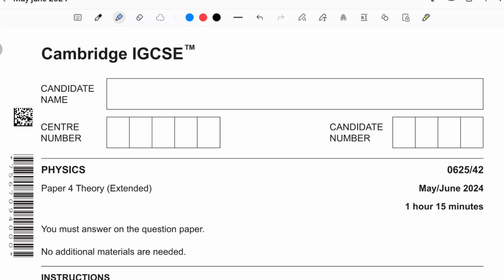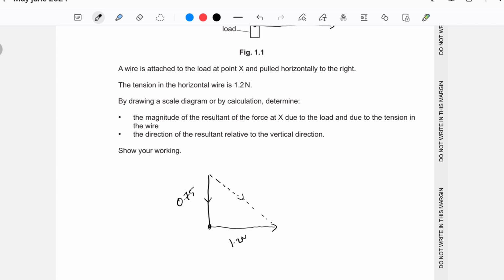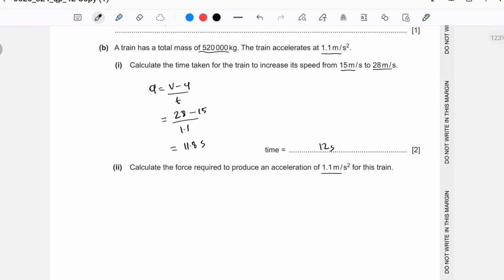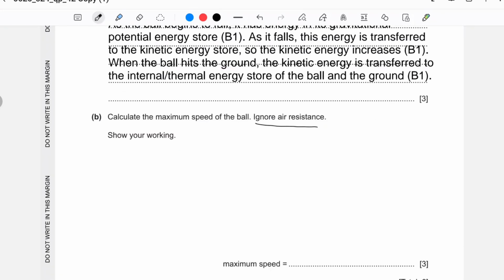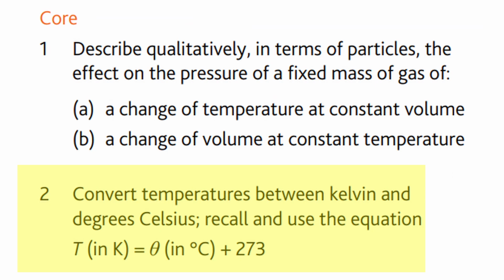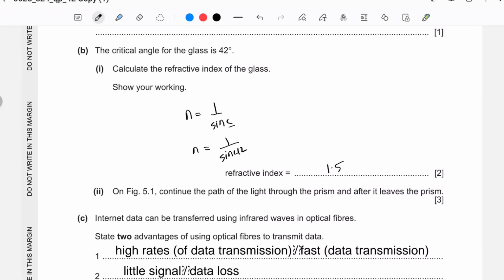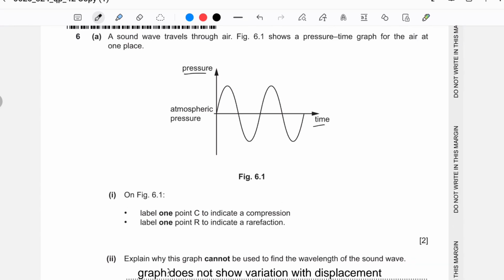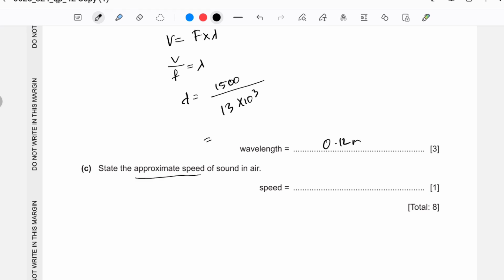IGCSE Physics Paper 42 | May/June 2024 | 0625/42/M/J/24 (Q1–6) | Fully Solved Walkthrough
🧠 IGCSE Physics Paper 42 - May/June 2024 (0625/42) | Questions 1–6 Solved

In this video, we work through Questions 1 to 6 from the IGCSE Physics Paper 42 (May/June 2024). Each solution is explained in a simple and straightforward way to support your understanding and revision.

💬 Comment your doubts below — I’ll help you out!